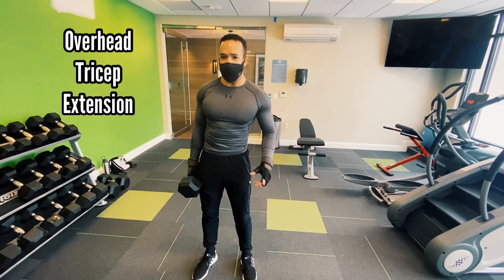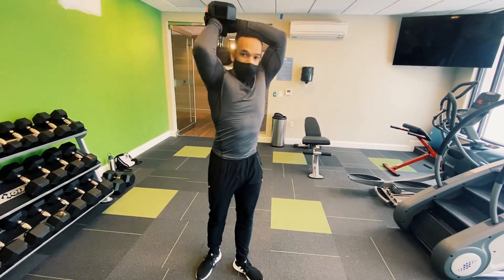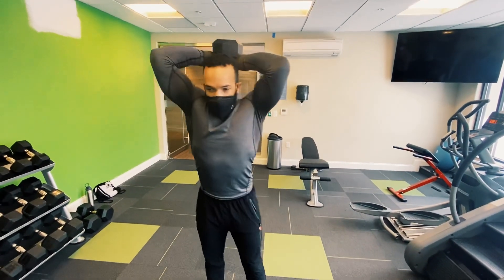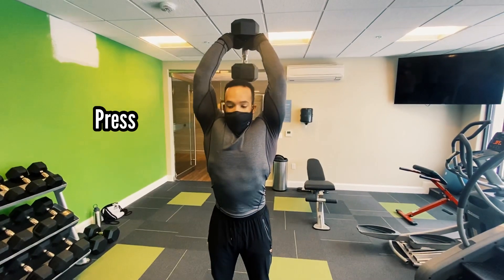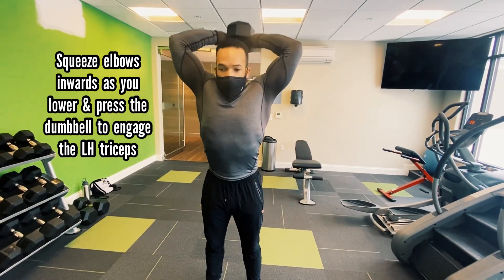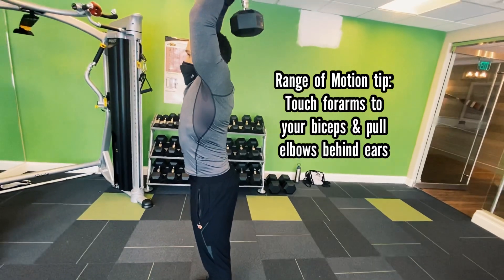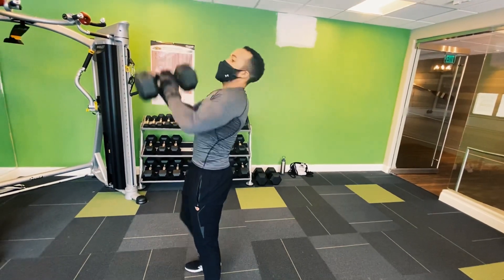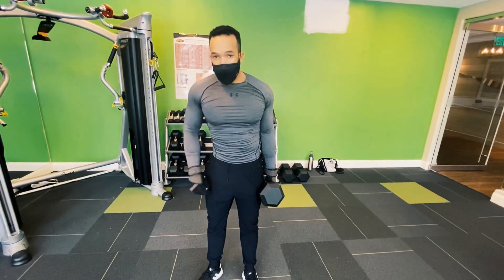Dumbbell Overhead Tricep Extension - coach Jai Hyler